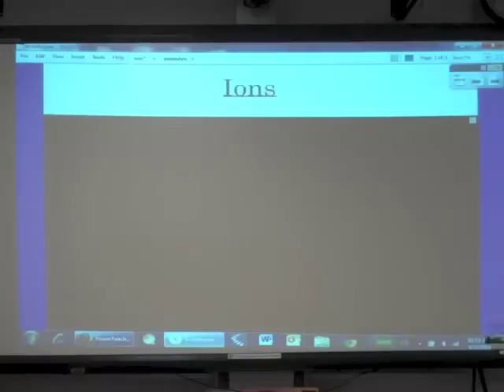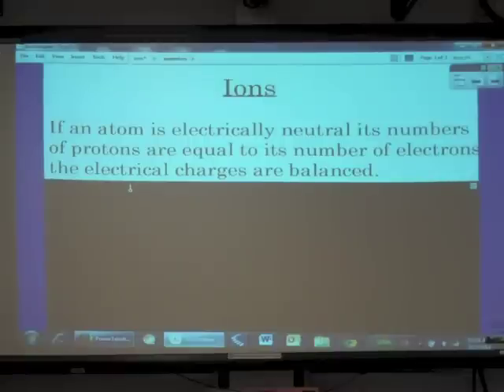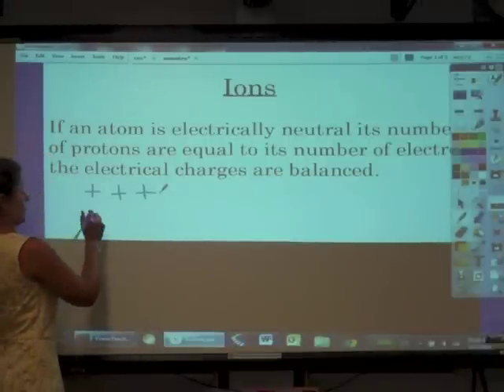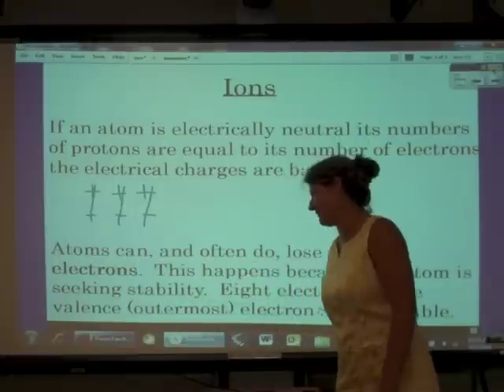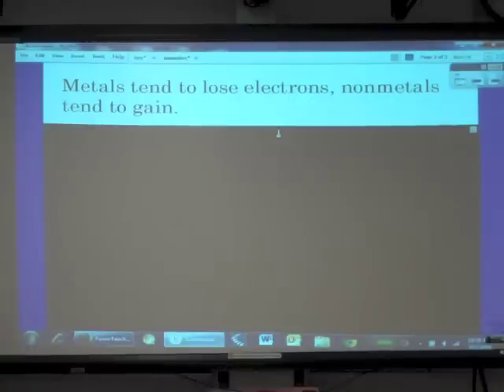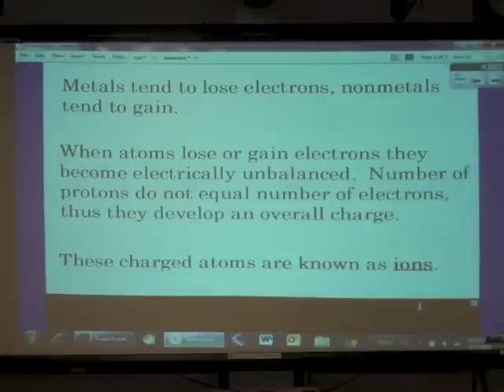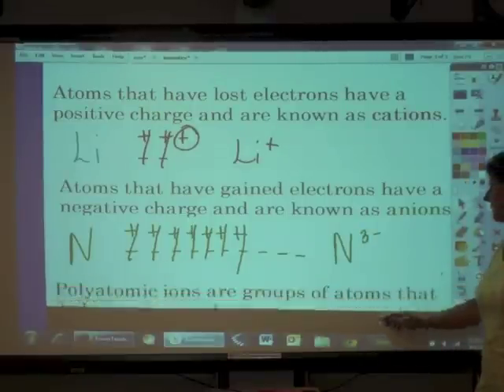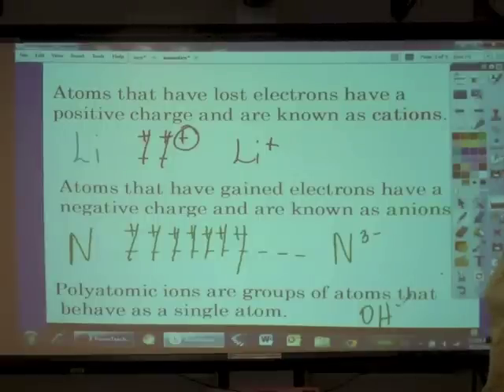Ions14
Hi students, this lesson will explain how an atom obtains an overall charge.